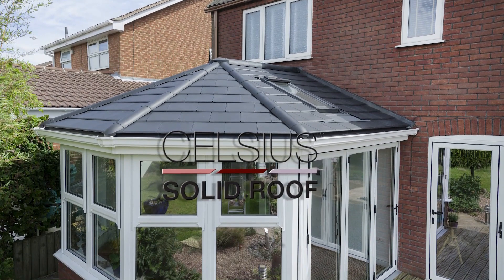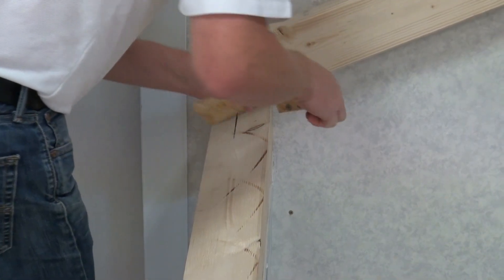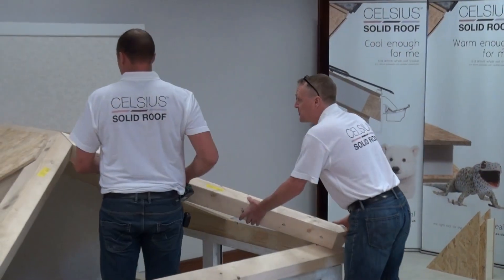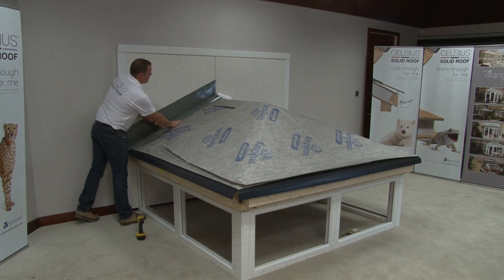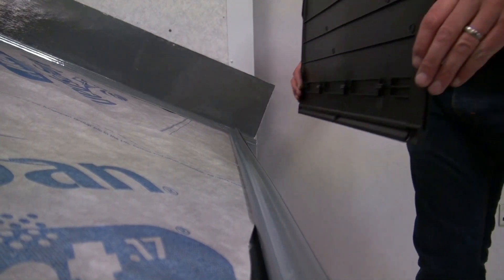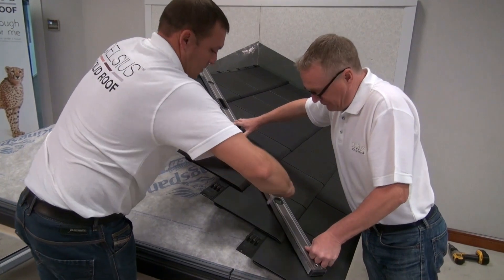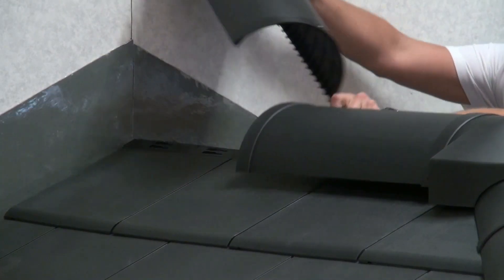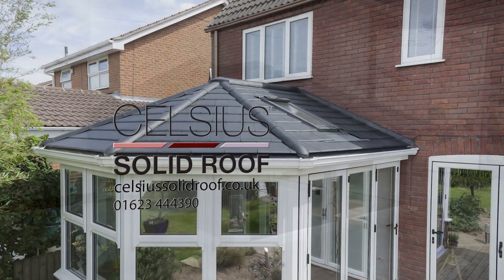Celsius Solid Roof Installation Guide - Aperture Group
Aperture Group